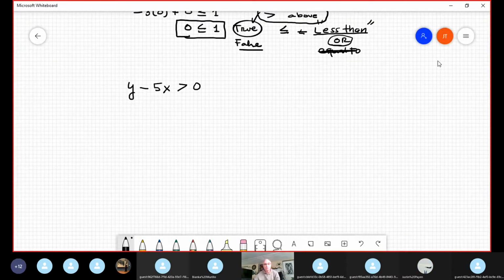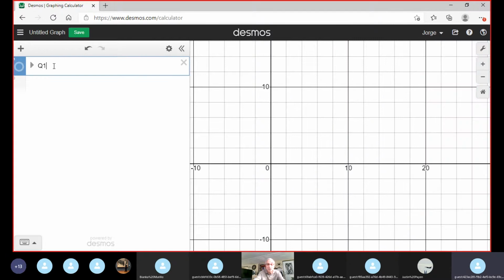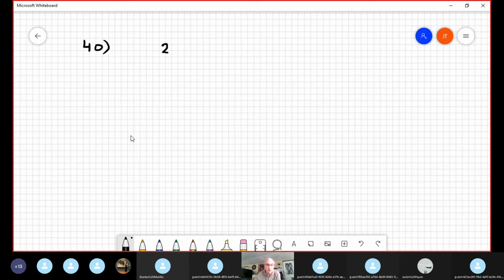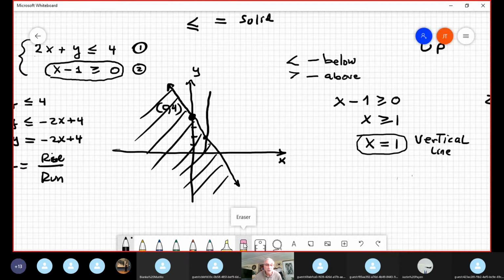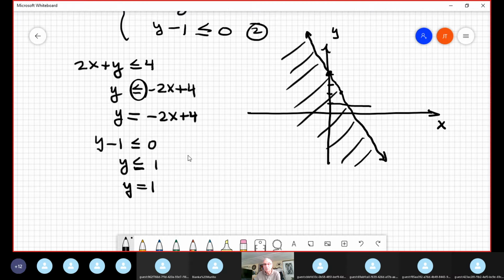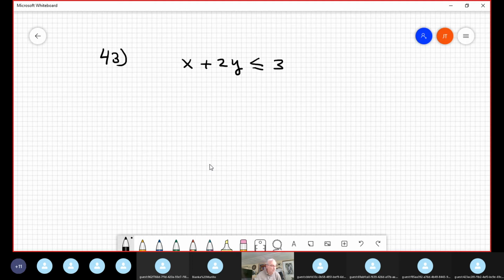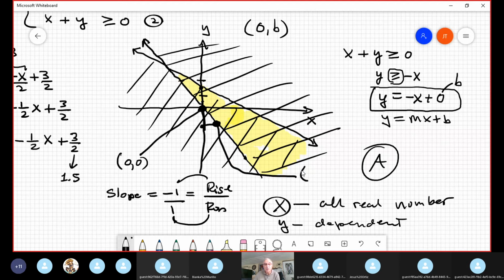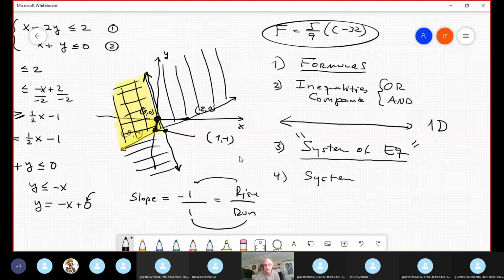MAT1033 Feb 11